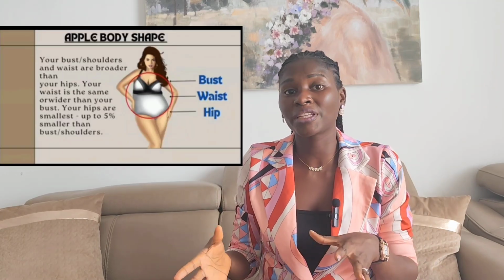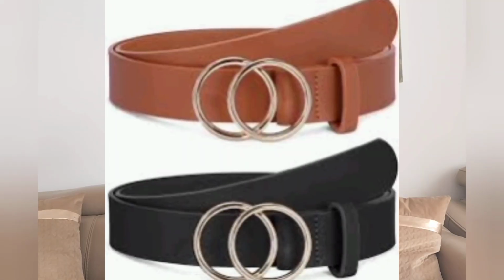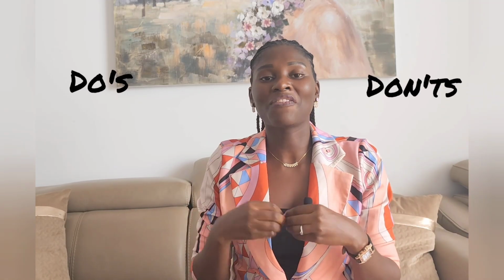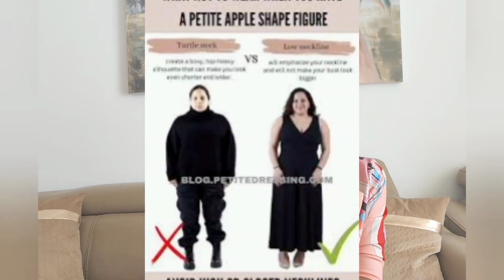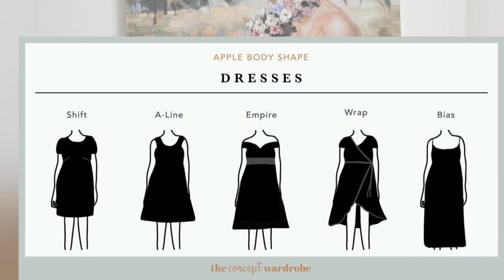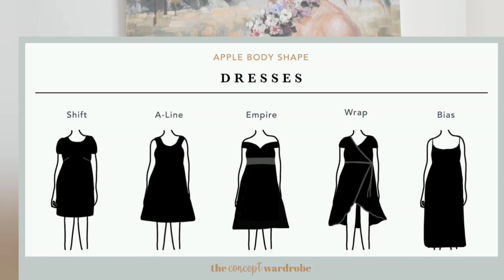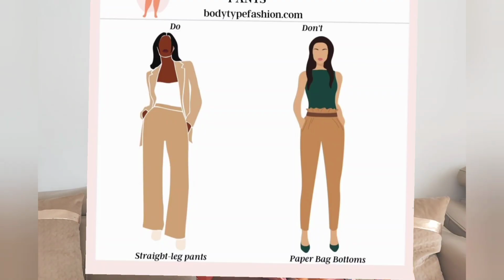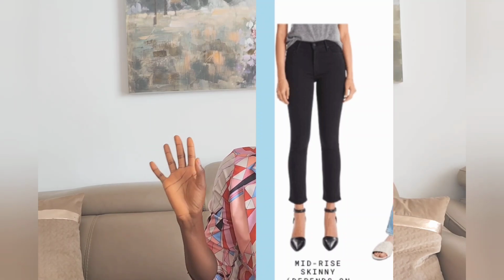How to style an apple body shape|ultimate guide in styling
hi guys
This video is on tips and tricks in styling apple body shape.

Flaany tv